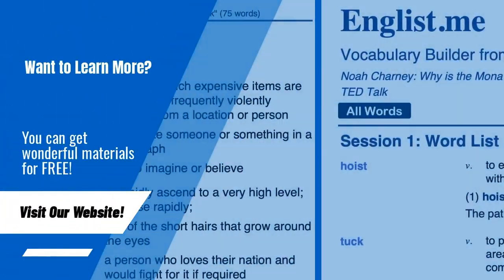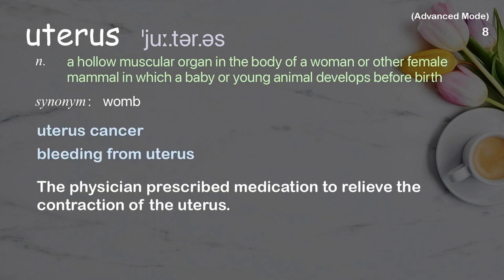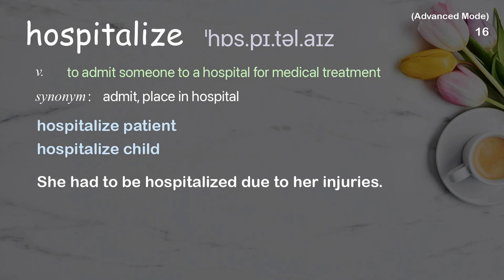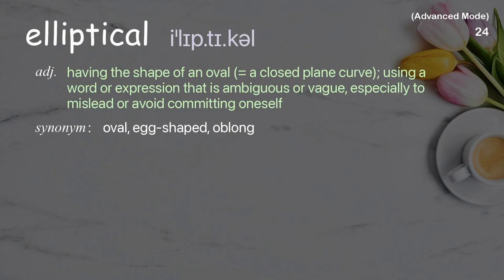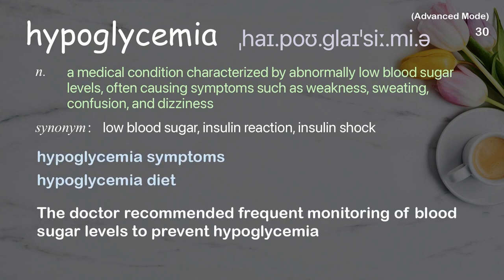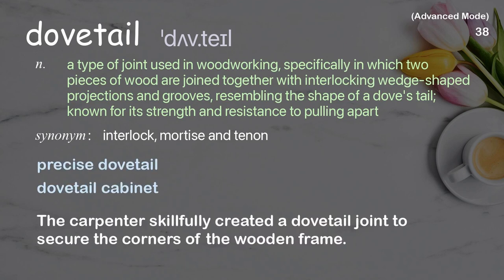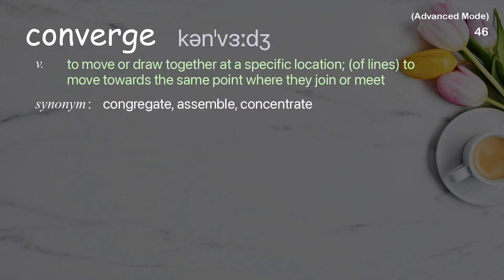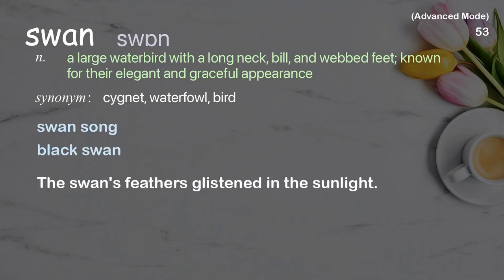53 Advanced Academic Words Ref from "Eric Topol: The wireless future of medicine | TED Talk"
■PLEASE NOTE

■Reference Source
Eric Topol: The wireless future of medicine | TED Talk